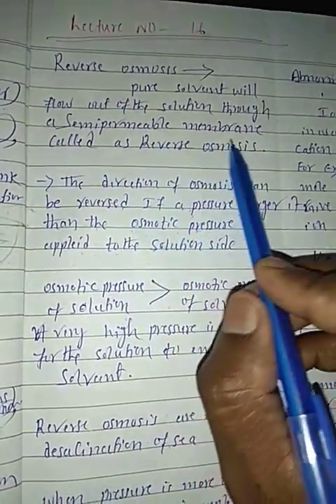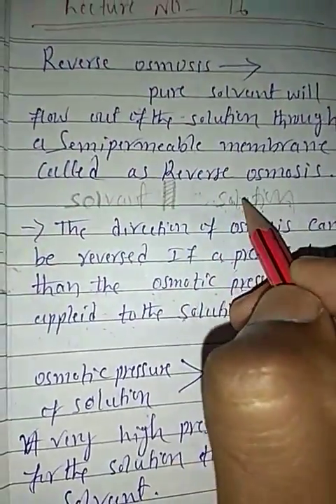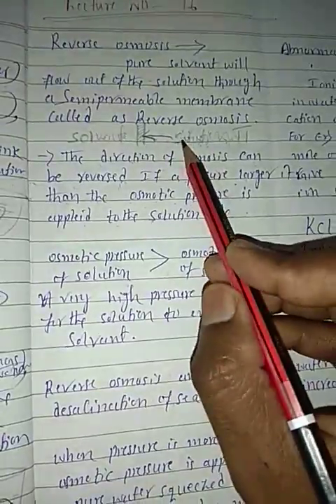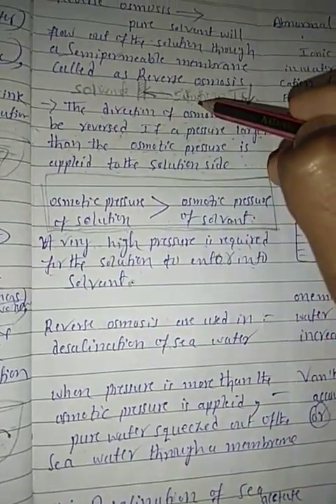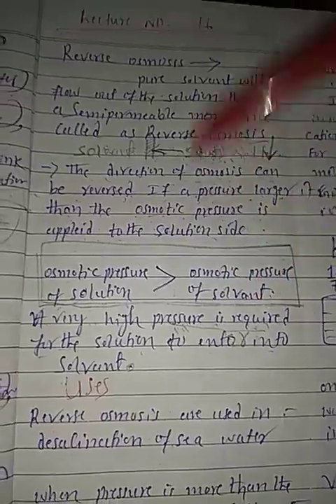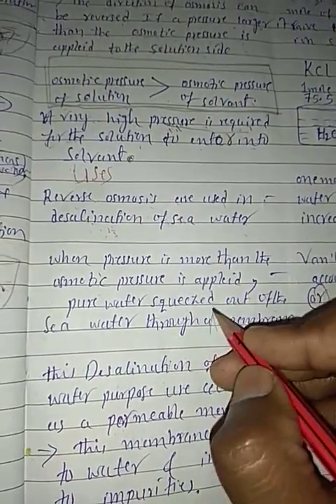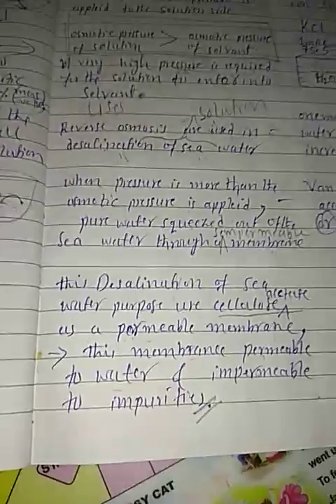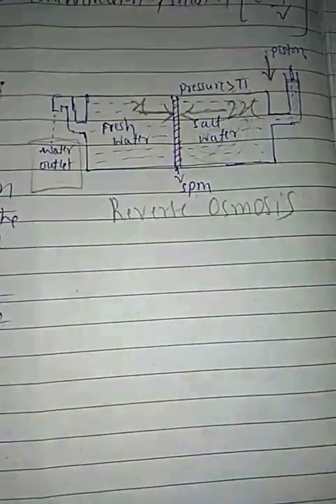16 April 2020